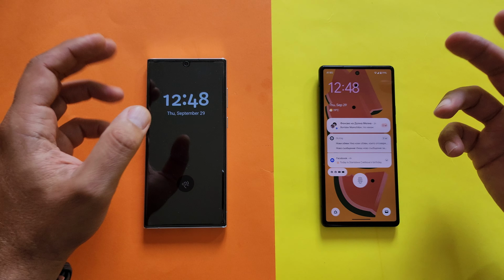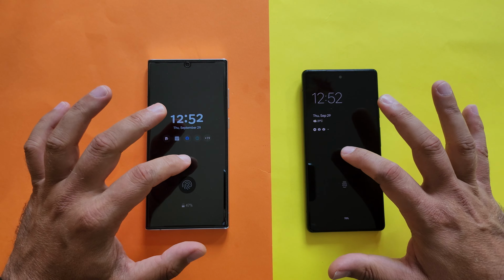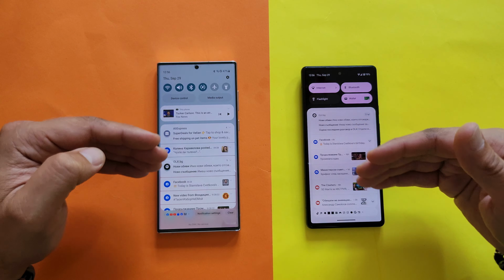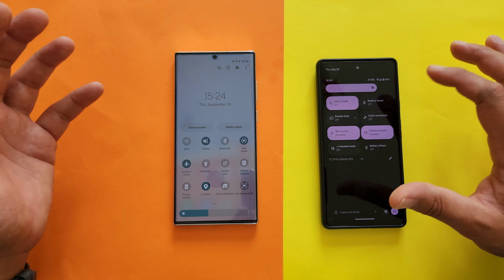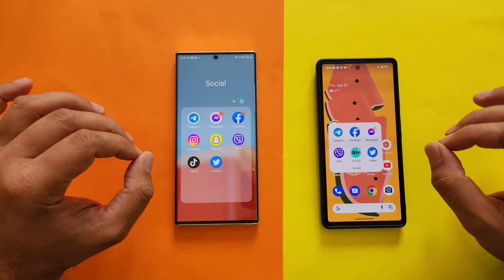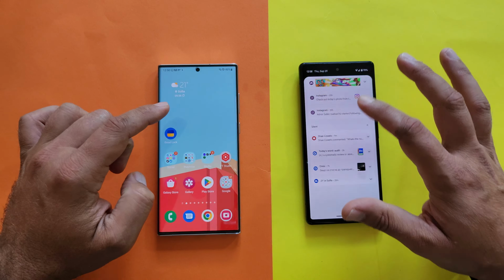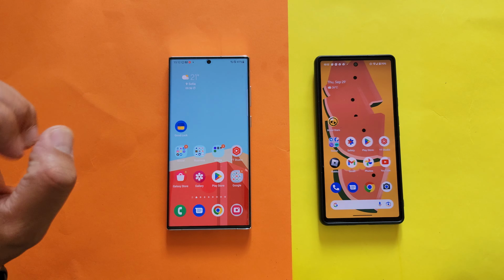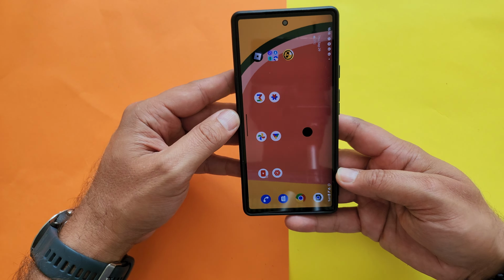Samsung One UI 5 Beta 3 vs Pixel 6 Android 13 - Animations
Samsung One UI Animations: Basics and Tips!

00:00 - Intro
02:20 - Always On Display to Lock Screen Animations
04:00 - Home Screen Navigation Animations
04:30 - Home Screen Settings Animations
05:17 - Quick Settings Animations
06:52 - Quick Settings Button Animations
07:01 - Slider Animations
07:35 - Toggle Animations
08:00 - Settings Search Menu Animations
08:30 - App Drawer Search Animations
09:04 - Icon Context Animations
10:00 - Notifications Animations
11:10 - App Drawer Animations
12:00 Recent Menu Animations
13:00 - Volume Rocker Animations
13:20 - Folder & Apps Animations
14:30 - Home Screen Rotation Animations
15:00 - Video Outro